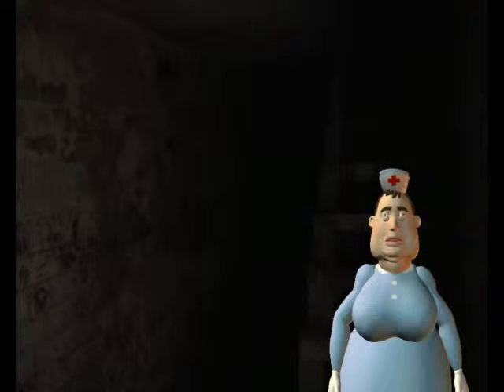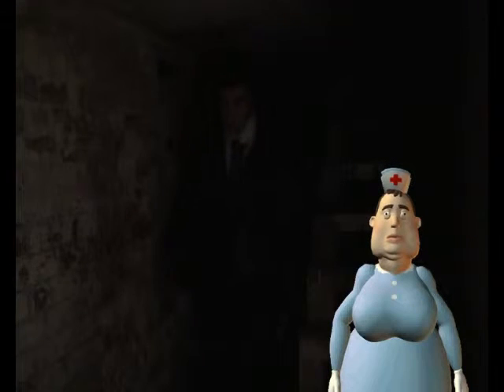Jordan Matt Alex Liam